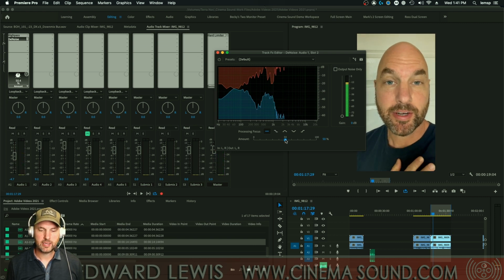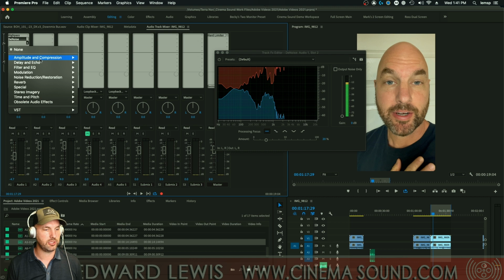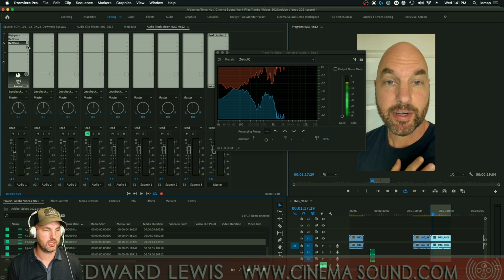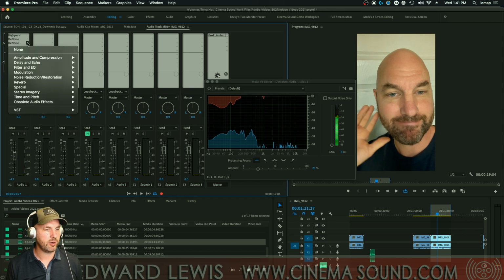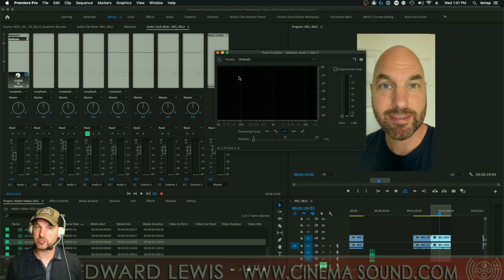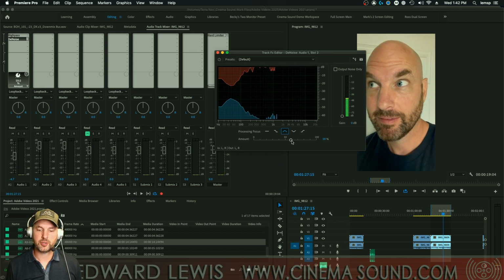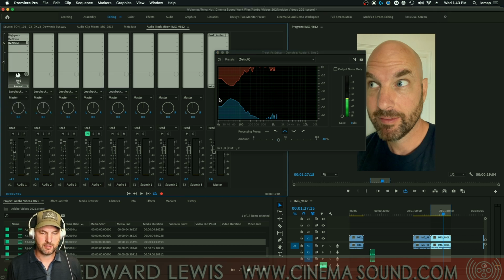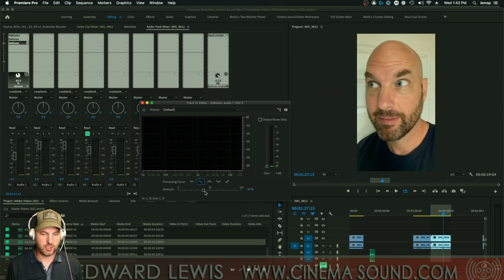Adobe Premiere Pro: Denoise Best Practices for Maximum Impact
In this video, Cinema Sound presenter Mark Edward Lewis shows us how to get the most out of Adobe Premiere Pro's Denoise and anti-audio-noise plugins.